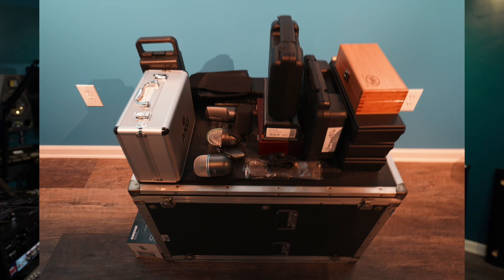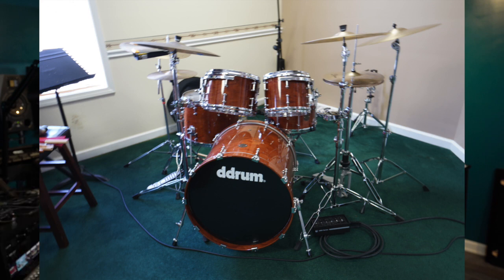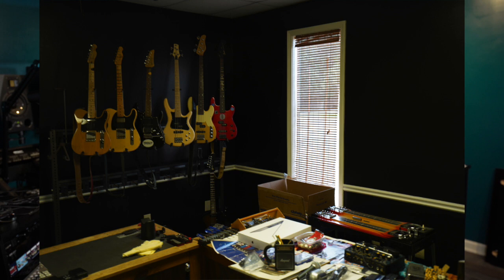Studio #6 - set up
This video is about Studio #6 - set upThe sixth video in the studio construction series